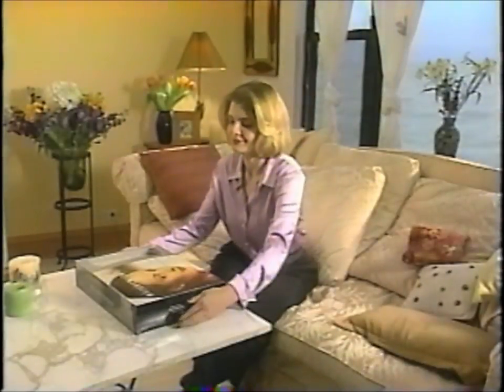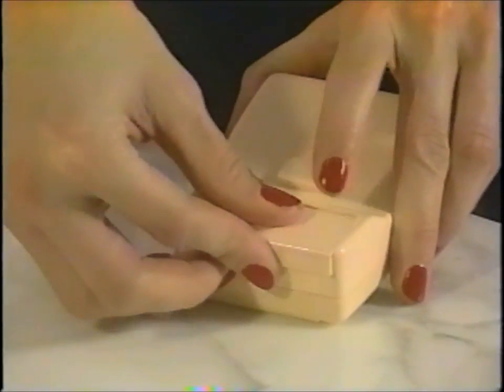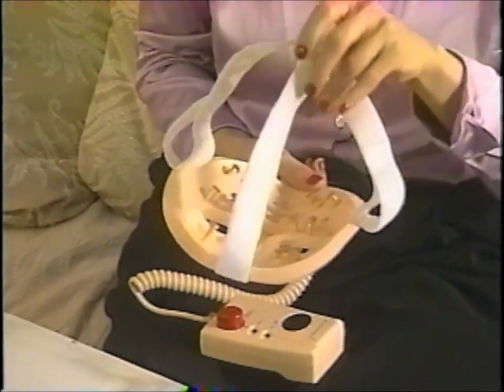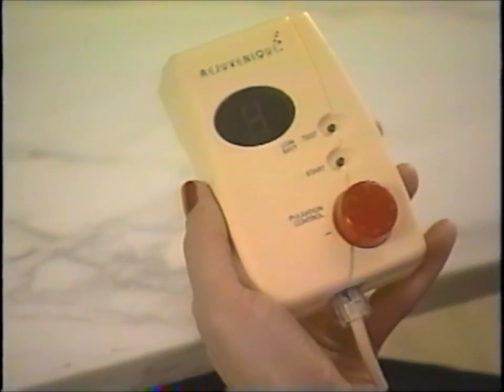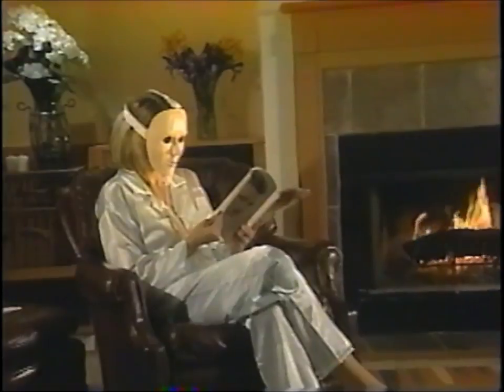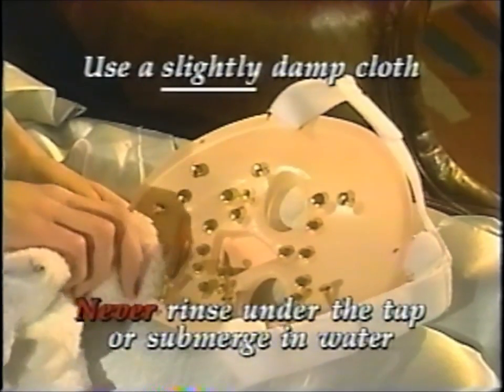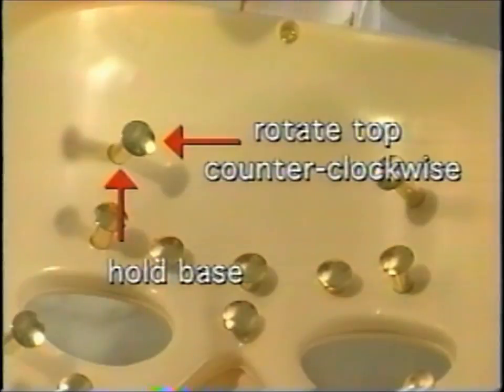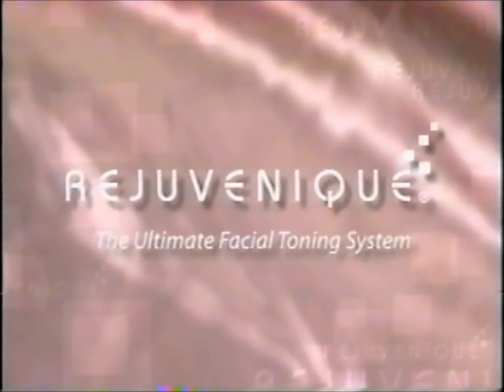Rejuvenique Tutorial VHS (1999 - COMPLETE)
Here is the complete, Linda Evans-hosted how-to VHS that came with the Rejuvenique Facial Torture (er, "Toning") System.  This is already on YT, but the quality is dismal.  Having said that, the tape was run in EP Mode and on possibly secondhand stock (lot of hiccups), so the quality will never be all that great.  This was the best that I could provide.